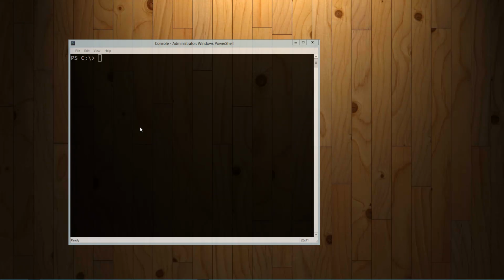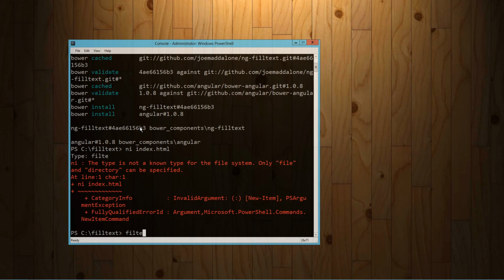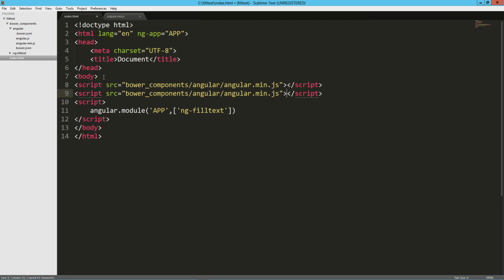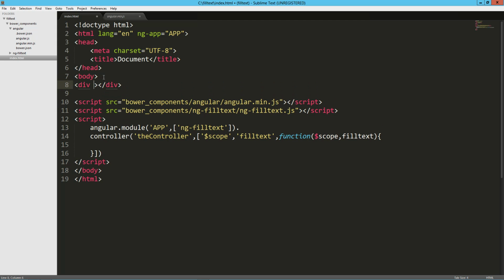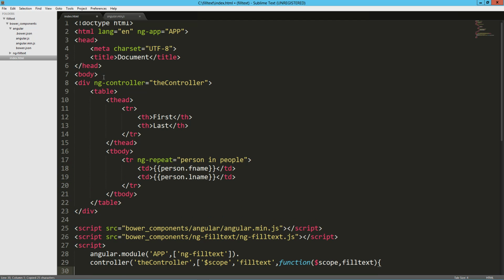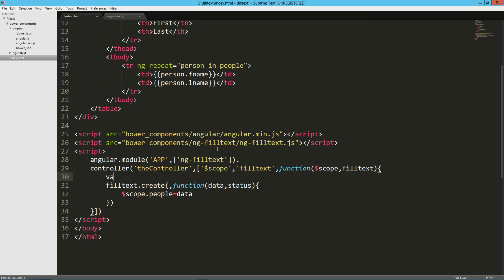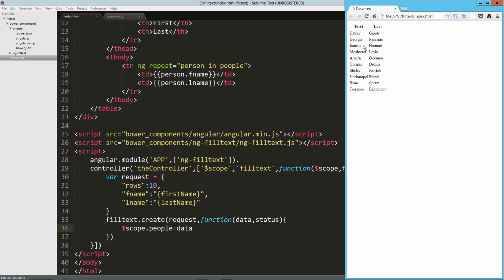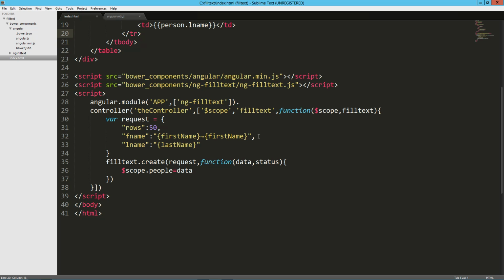AngularJS ng-filltext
ng-filltext is a AngularJS plugin for generating data from filltext.com